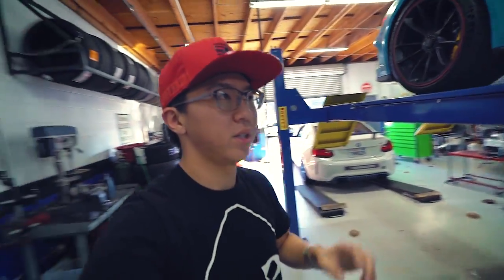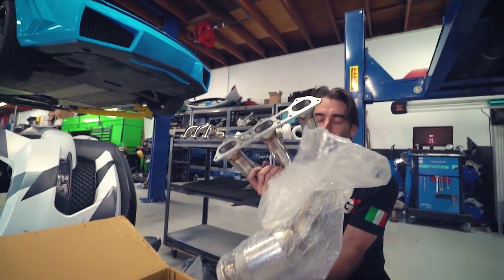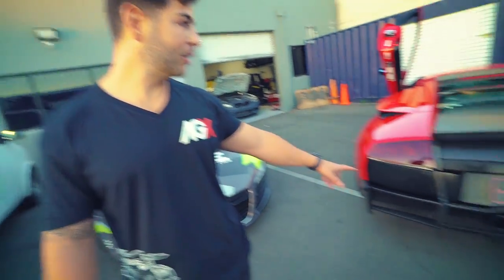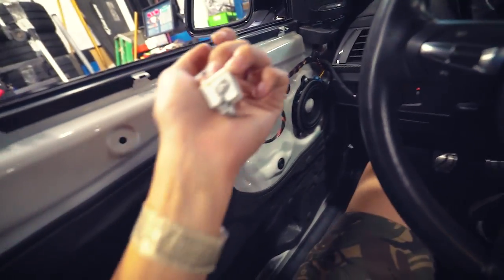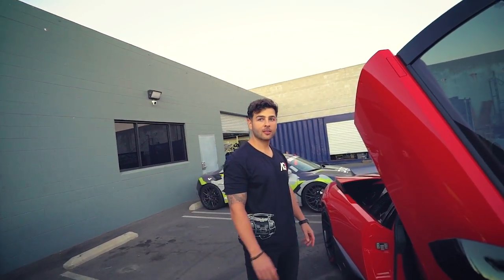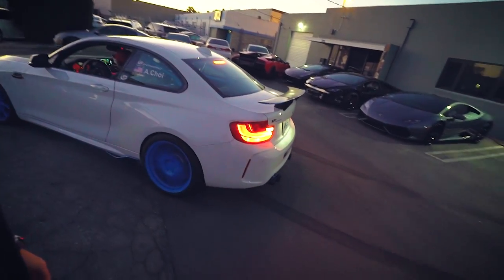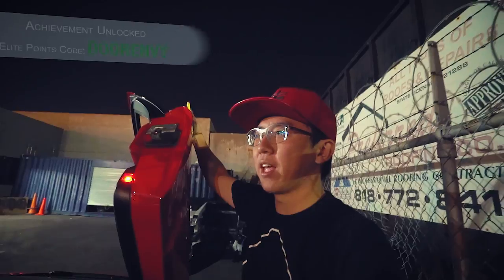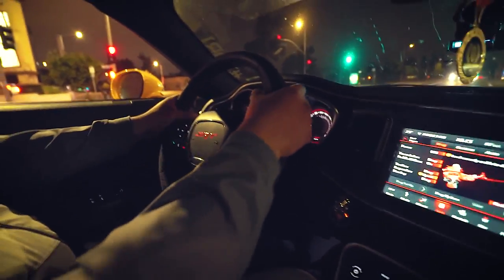STANDING BURNOUT DESTROYS LAMBORGHINI MURCIELAGO CLUTCH! *ALEX CHOI VLOG*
TESTING MADWHIPS NEW RSR INSPIRED PORSCHE 911 C4S BUILD TO THE LIMIT!  *Angeles Crest Mountain Pass*